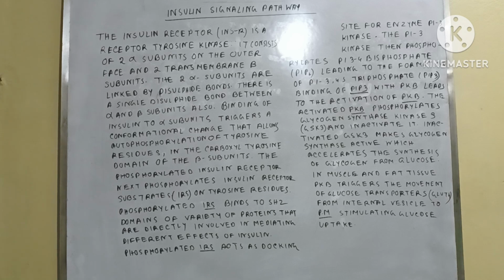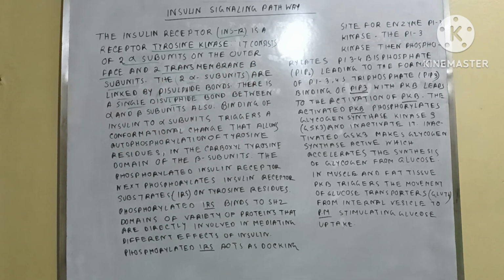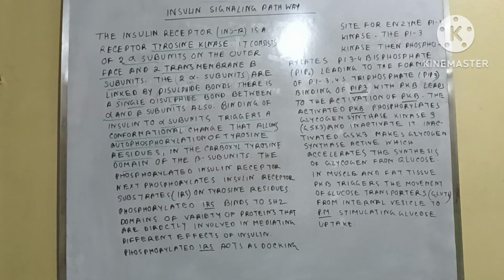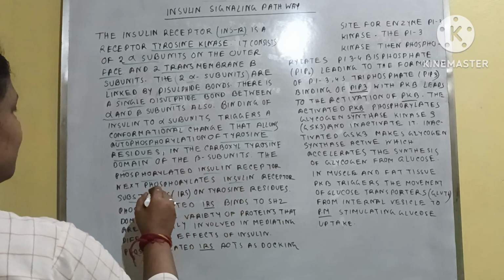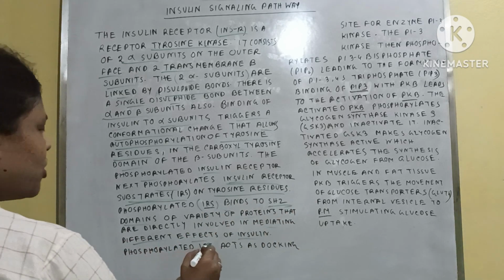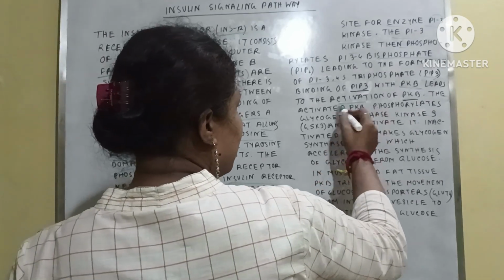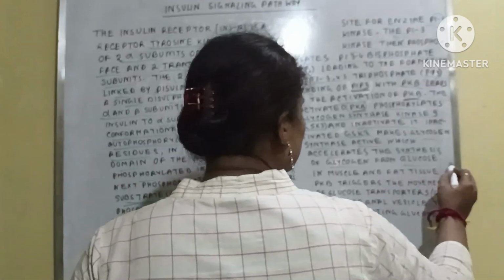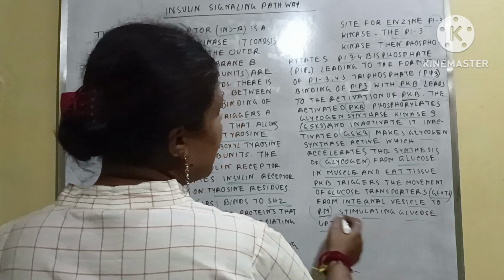INSULIN SIGNALING PATHWAY//CELL SIGNALING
INSULIN SIGNALING PATHWAY//CELL SIGNALING is explained properly here

cell signaling inc cell signaling tech cell communication and signaling cellsign cell signaling company cell signaling antibodies wnt signaling cell si cellular signaling cell signaling